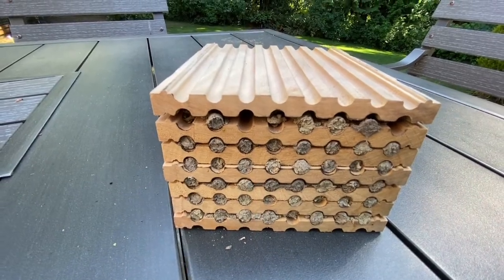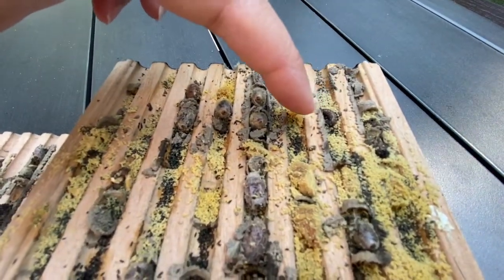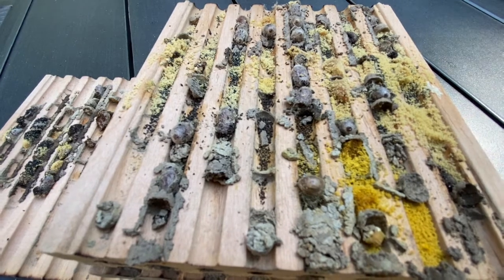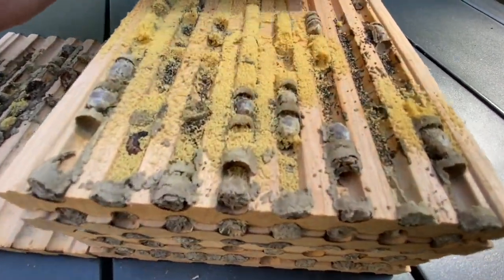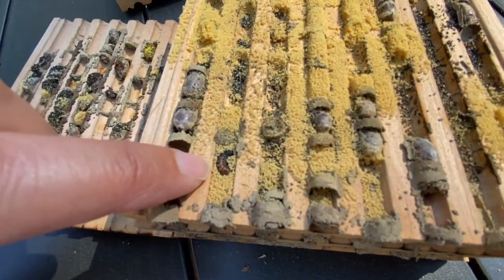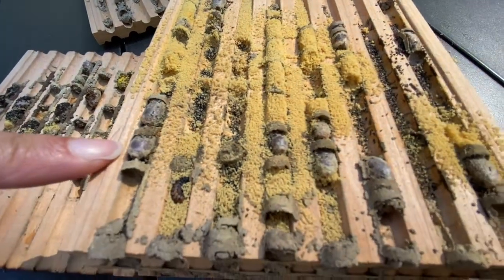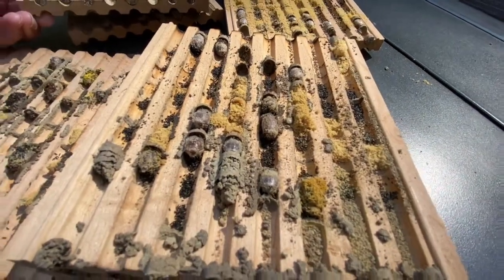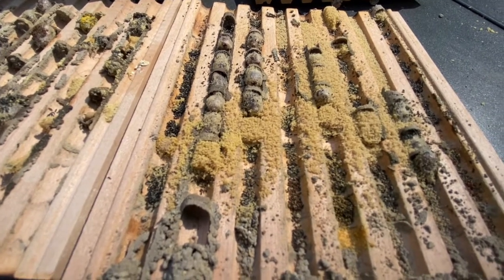Part 3 - What are your baby bees doing & learn why drilling holes in wood blocks is harmful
Update & Correction to what the black larvae are in the video. Those baby bees have Chalkbrood, which is a fungus that they get from their environment and they carry it back into the nesting hole and it kills them. We did a research study with UC Riverside about Chalkbrood and Pollen Mites. Learn all about their study by watching the video we did
It's the middle of July and two weeks after our last "What are your baby bees doing?" Let's take a peek and see what our baby bees are doing now? You'll also learn why drilling holes in wood is harmful to solitary bee populations.

If you missed our first two episodes, check them out here:

WHAT ARE YOUR BABY BEES DOING?

OUR CLEANING PROCESS - How we Rid Pollen Mites and Other Predators Your questions inspire our blog posts. Everything we want you to learn about mason and leafcutter bees, we post on our blog.

Learn about solitary bees and how to care for them, get informed on when to pre-order your mason and leafcutter bees and receive coupons and sneak peaks before we let everyone else know. We promise not to bog your email down and we will never share your information.